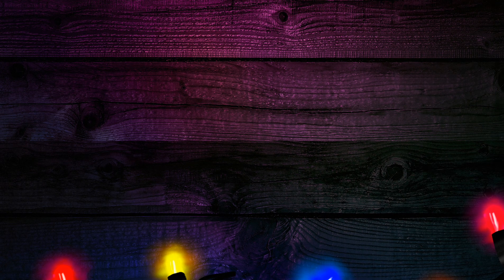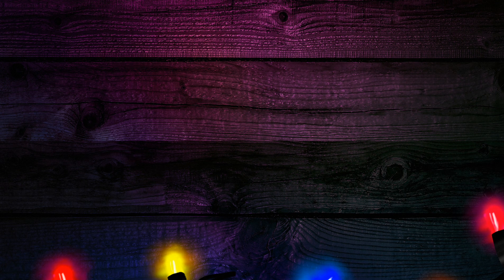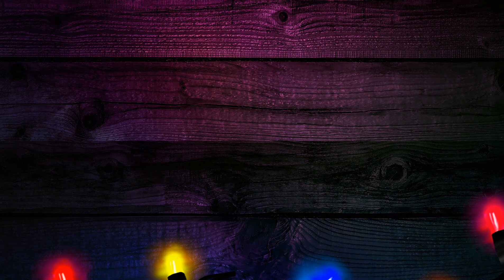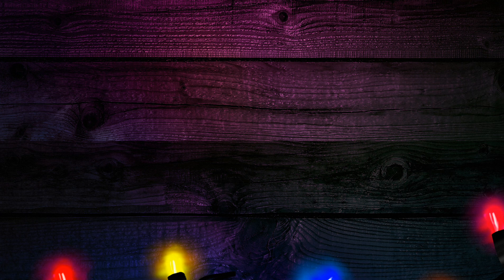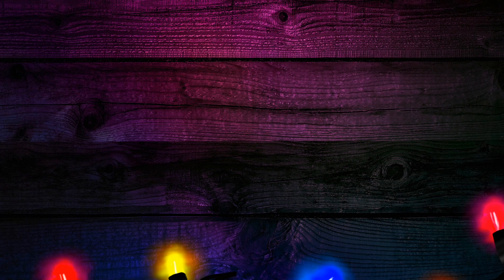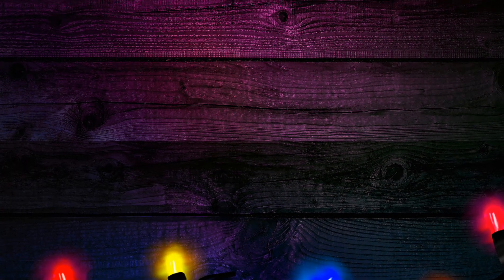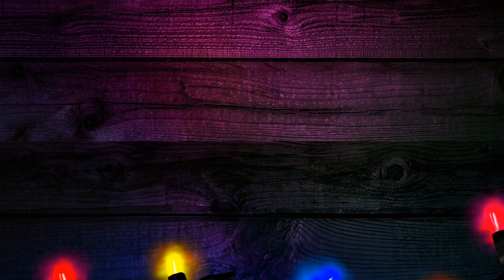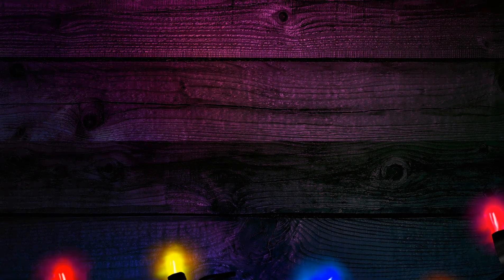Medii feat. Sidney Blair - For Life (Roem Remix)